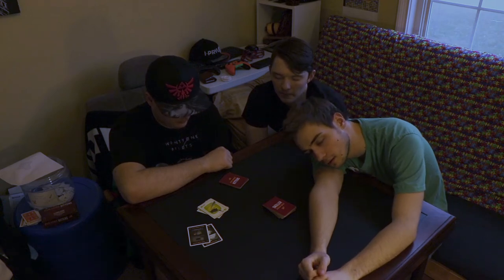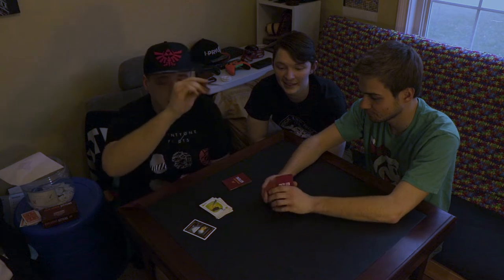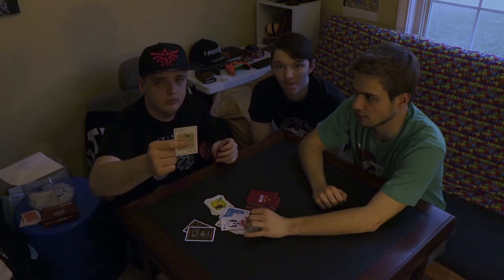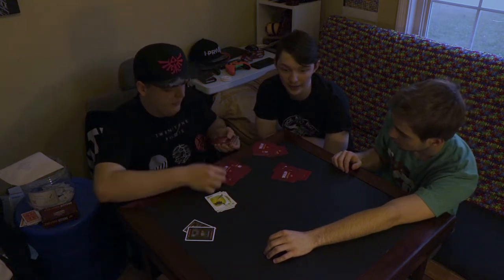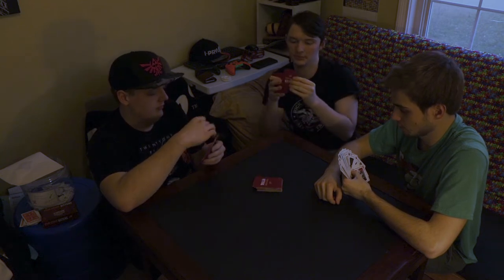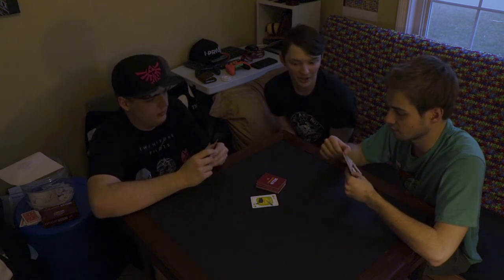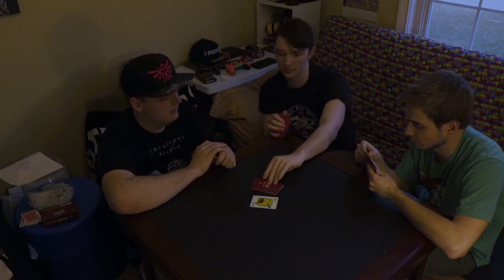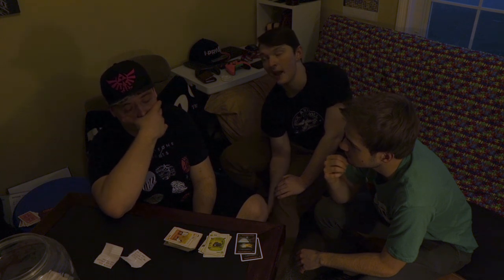Exploding Kittens go BOOM!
Shalom Shalom! It's a DOUBLE PUNISHMENT!!!

This week we are playing Exploding Kittens! (Great card game)